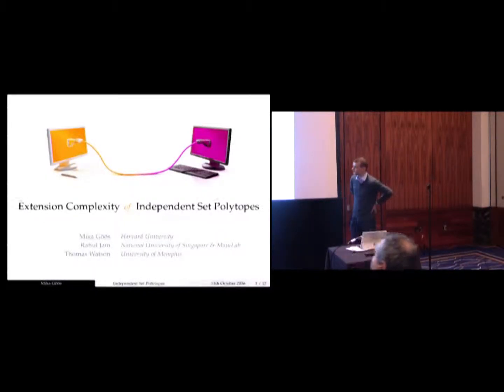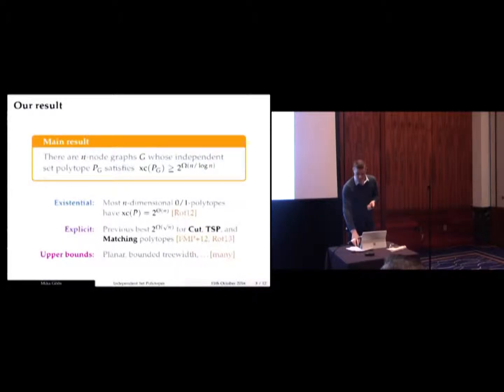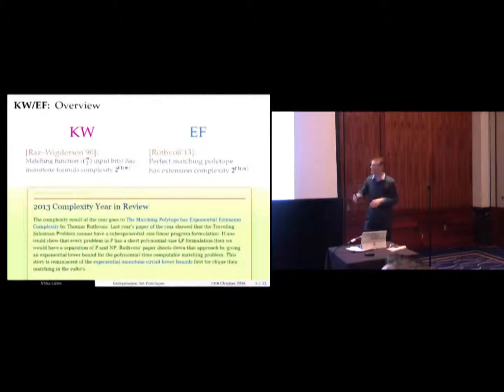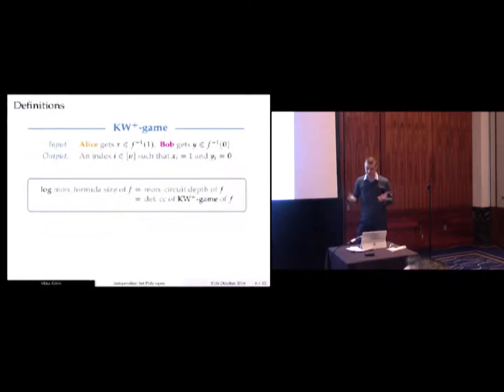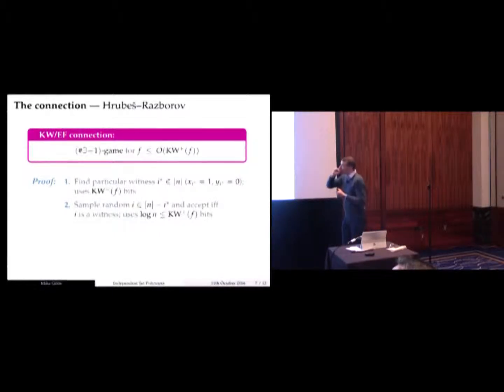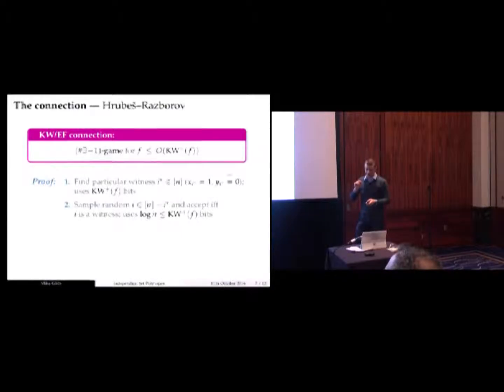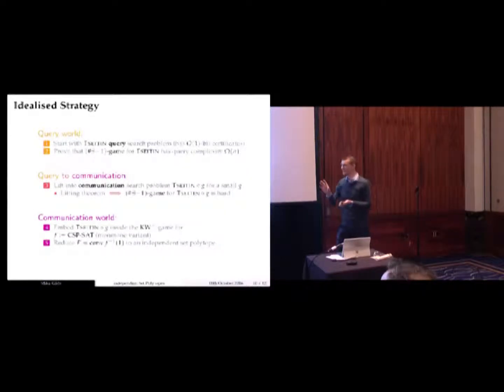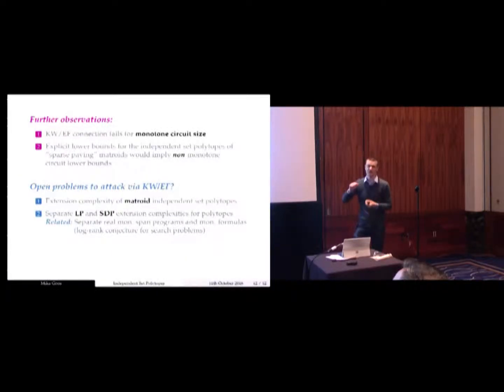d4 track a t4